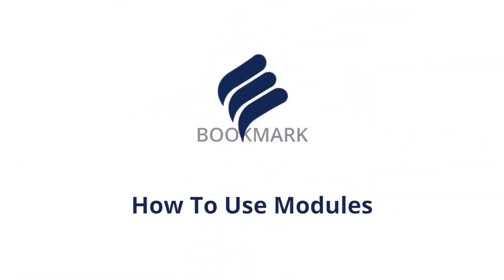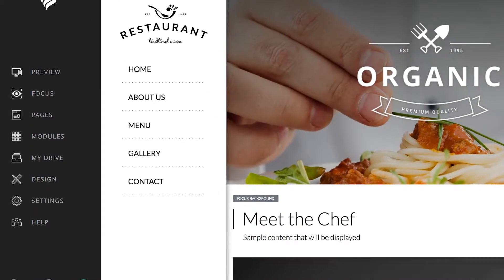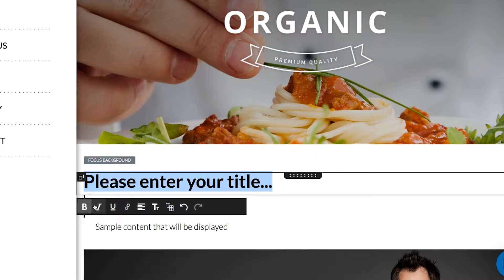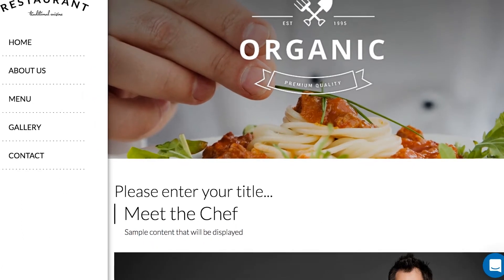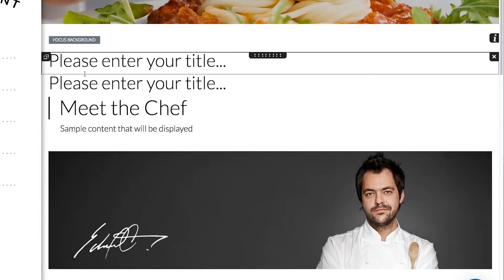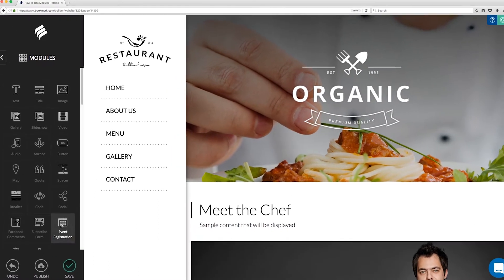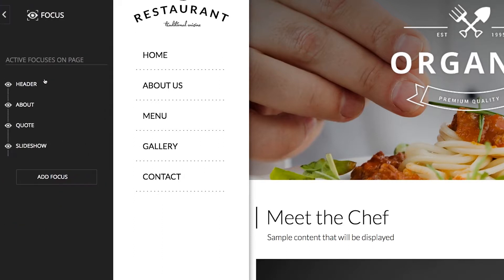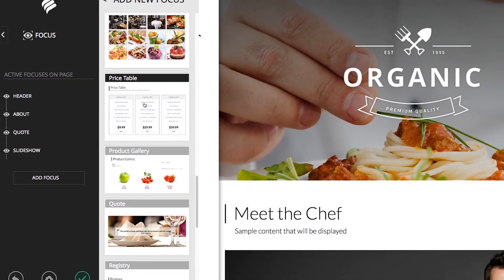How to Use Modules when Creating your Bookmark Website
Learn how to use modules with a simple drag and drop when building your Bookmark